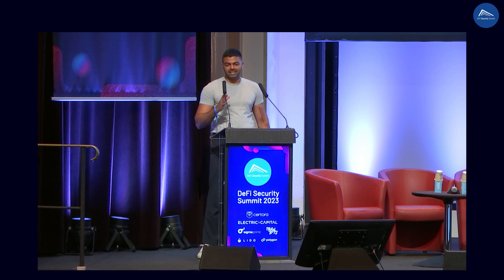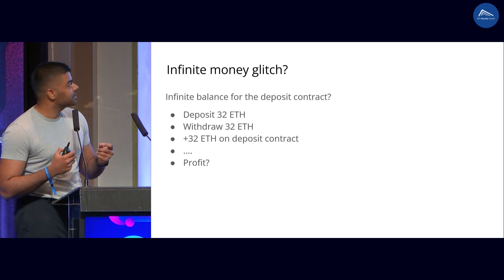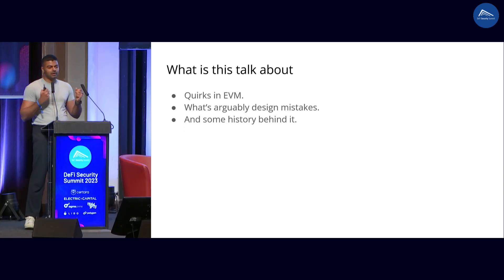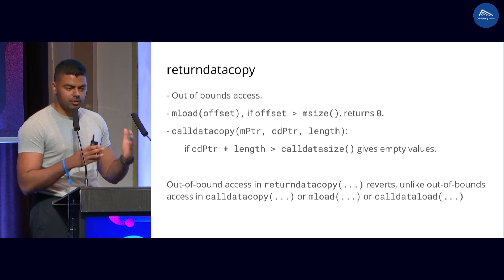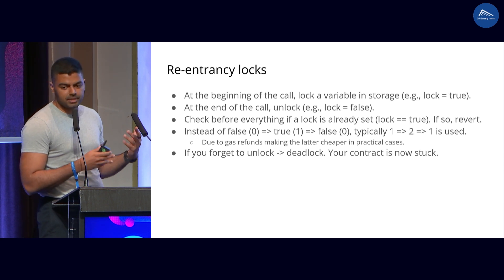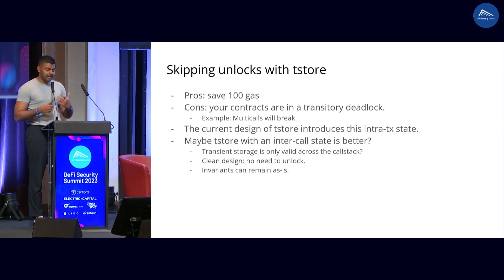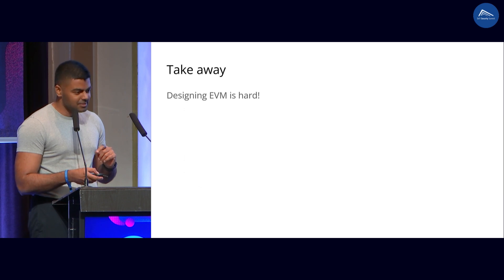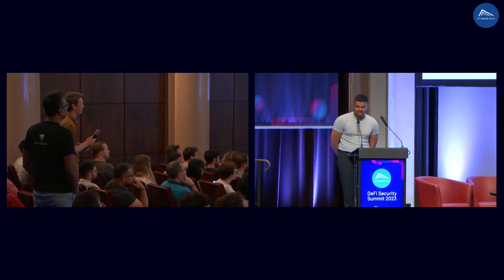DeFi security Summit 2023 - Session 3: Network & VM - Hari Mulackal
Design Mistakes